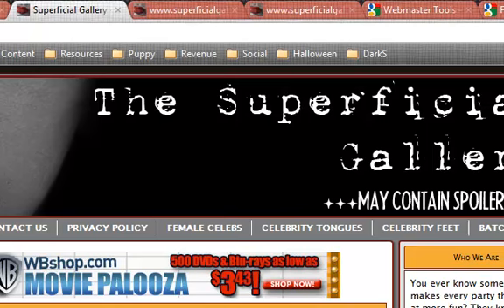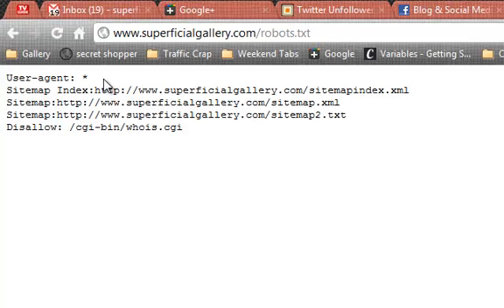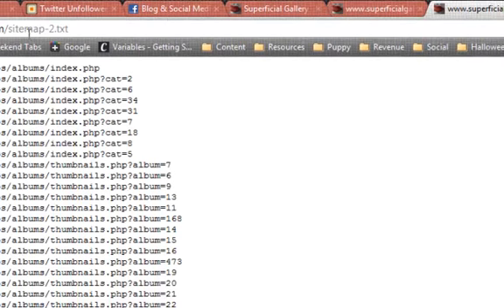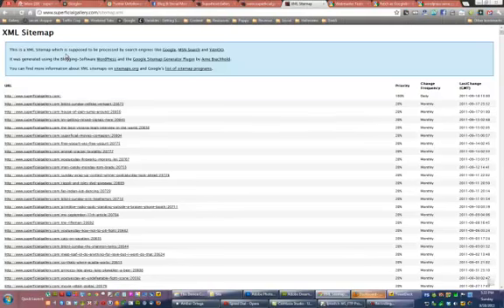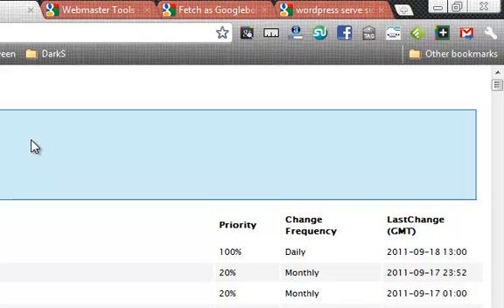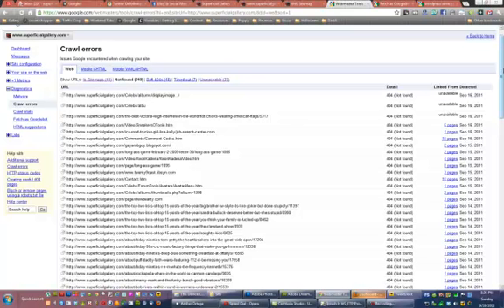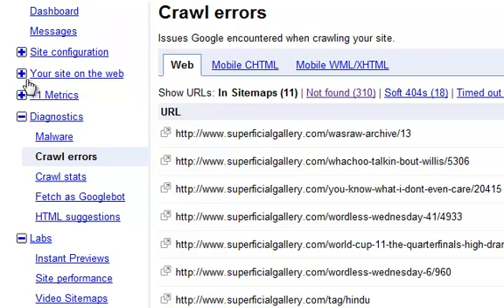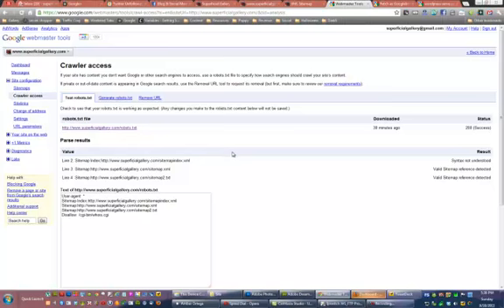Google Site Maps and Robots.txt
Helping some of my friends learn why these thigns are important.